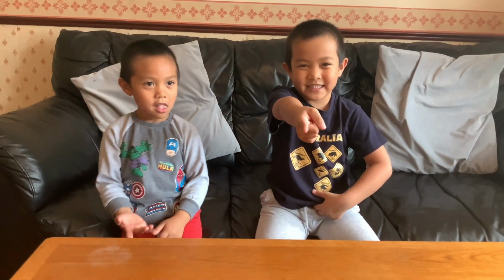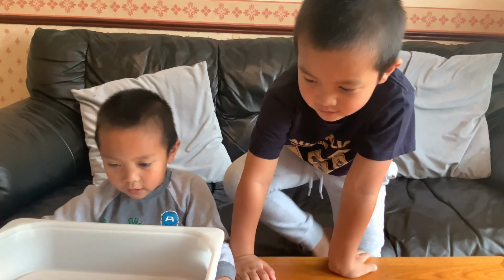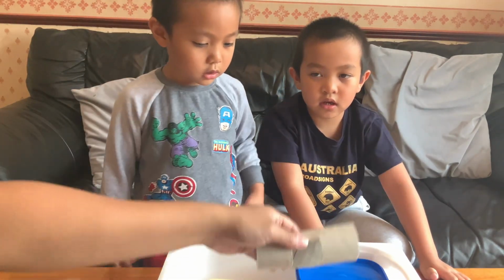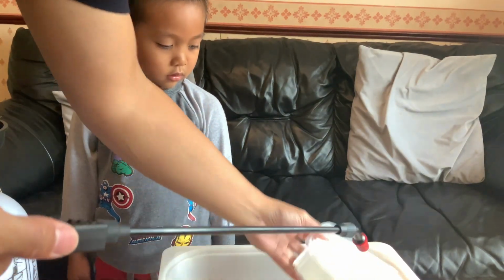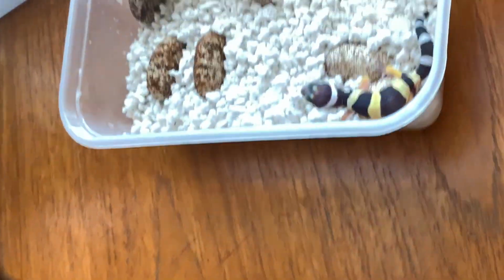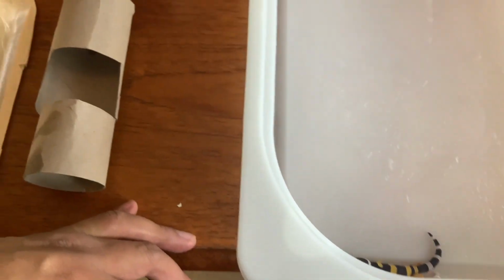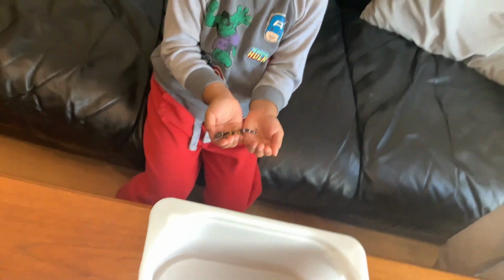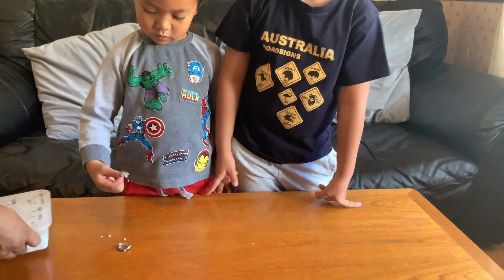Baby Leopard Gecko set up (2020), Finally we have our first hatchlings..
Our First Leopard Gecko Hatchlings SET up. Join us and watch how we set up baby leopard gecko’s.

This method is what works for us, you can change and add what you like :)

Please continue to maintain cleanliness and hygiene. Washing our hands properly with soap will lessen the spread of germs and viruses. Most of all stay home so we can all save lives.!

Hope this video serves you well.

About US:
UK Based! Just a Father and sons, who enjoys each other's company. We would like to share to you our hobby, passion and pets. Dad is the real G, then Lincoln Joshua(LJ) and Noah..

Our mommy owns us and feeds us!